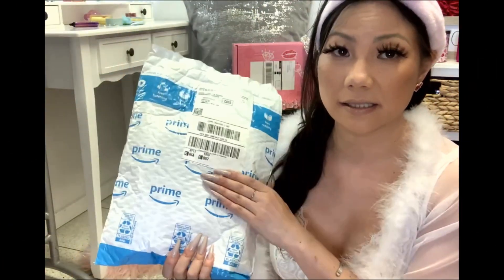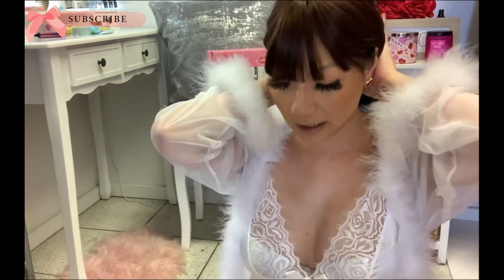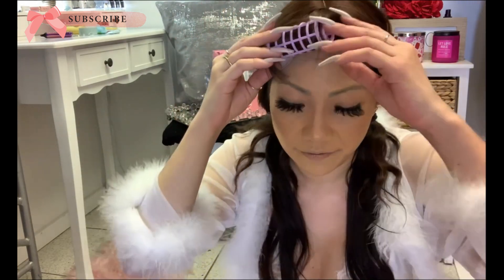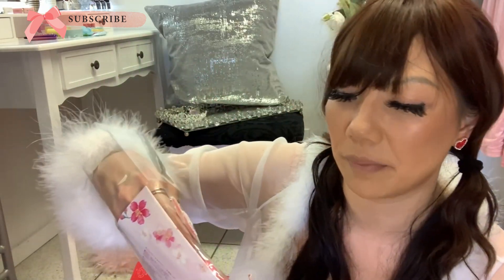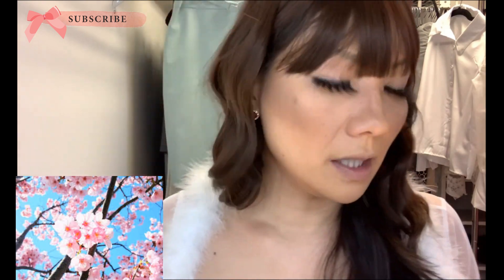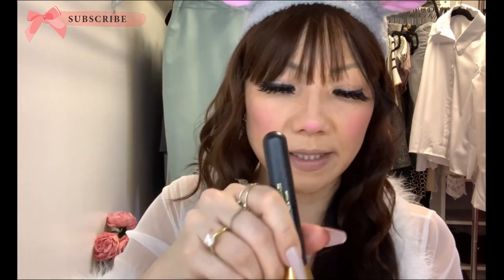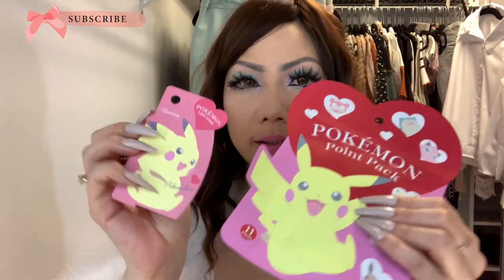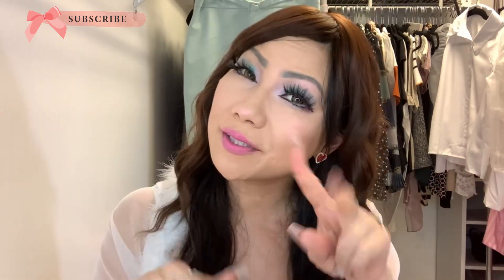Nomakenolife Is it worth it 🦋Unboxing (Gyaru Makeup Series) 🦋 American Gyaru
Hi Dolls :) Is the Nomakenolife worth it? This is the third episode of my Lingerie & Gyaru-Inspired Makeup Series. In this Gyaru-inspired makeup and lingerie SERIES, I explore new makeup brands and products, while lounging in my favorite lingerie pieces. I create a fun Spring makeup look using the Nomakenolife products.
Time Stamp(s)
Wig Unboxing               0:50
Nomakenolife Unboxing
Makeup look and Tutorial        3:38
Contest ends 02/28.  Two winners for all prizes and do a shout out in the next video following the end of the contest date.

GIRLS JuSt WaNT tO HaVe FUN!

Thank you to my loyal dolls ;) (you know who you are!) and welcome to the new subscribers!
xoxo
 -American Gyaru

American Gyaru
Send packages 📦 or promotional items
@americangyaru  Instagram